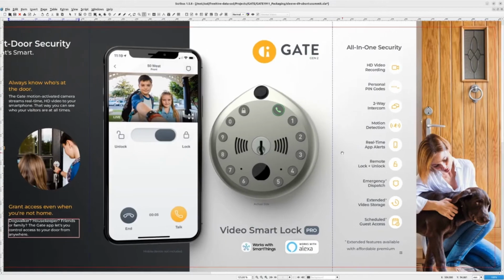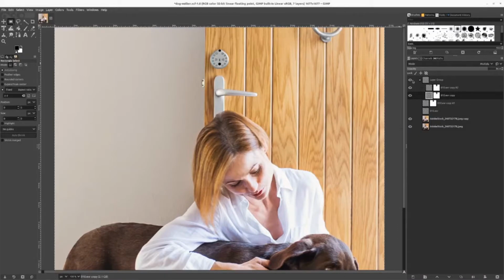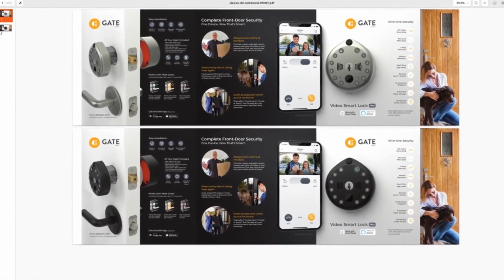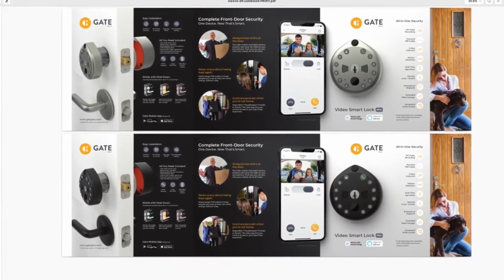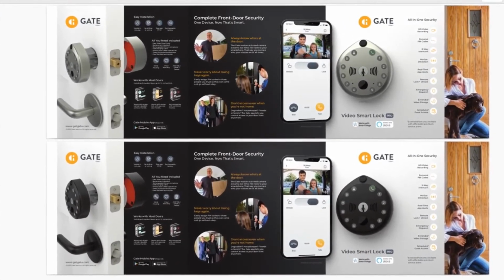Freelancing with Free Software | Creative Freedom Summit 2023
Learn how free and open-source software can power your freelance career and why you should choose it over proprietary commercial software. Get an in-depth look at animated, graphic, and web design work completed by the creative agency Freehive using only these tools.

🥸 Speaker: Ryan Gorley
Ryan Gorley is the Creative Director and Founder of creative agency Freehive, also FOSS advocate known for organizing Inkscape Vectors Team.

🔖 Chapters

00:00 - (Intro)
01:28 - Freelancing with Free Software
18:14 - How to deal with incompatible files from other designers?
19:05 - How do I convince my school to teach FOSS?
20:21 - Shouldn't I use the tool to finish the job the fastest?
21:22 - What about your favorite feature your open source tool lacks?
22:28 - Where do you source the music for your videos?
23:07 - How do you collaborate remotely using FOSS?
25:25 - Any favorite plug-ins for GIMP or Inkscape?
26:04 - What should freelancers do to contribute to their tools?
29:48 - (Intermission) Bob Ross as a Cyborg, Not Evil
31:05 - What about typography and licensing it for projects?
31:55 - What is the biggest hurdle to FOSS adoption?
33:48 - Should I give my client source files?
35:21 - Why not use free/non-subscription software?
36:54 - How can I convince more designers to use FOSS?
38:13 - Do you use Blender for video editing and compare it with traditional workflow?
40:56 - Closing Remarks
43:50 - (Outro) Contact Ryan

Video Editing

Edited by: @vintprox.
In production of this video, resources published under Public Domain license, Freehive's presentation, and raw footage from Jitsi call were used.